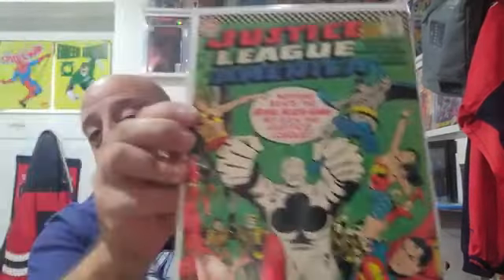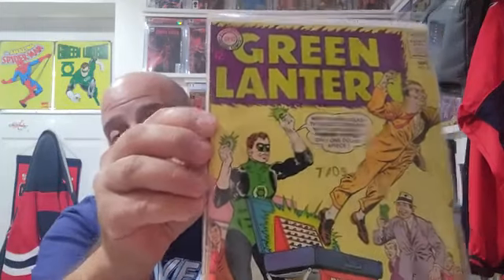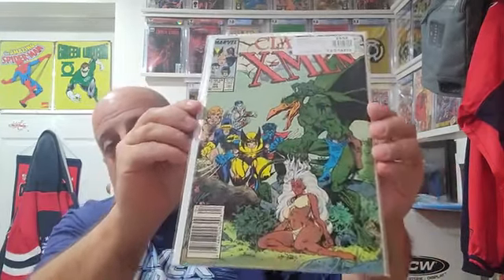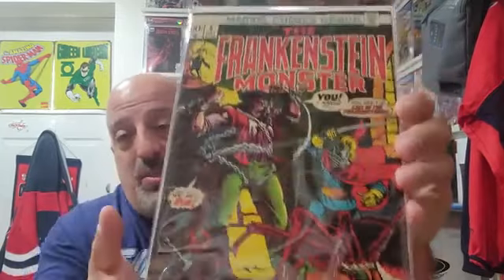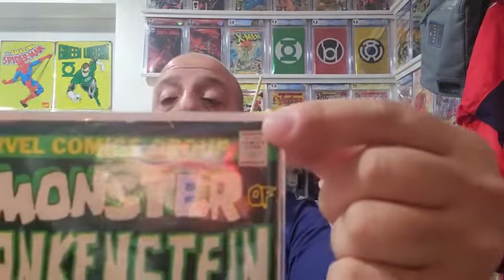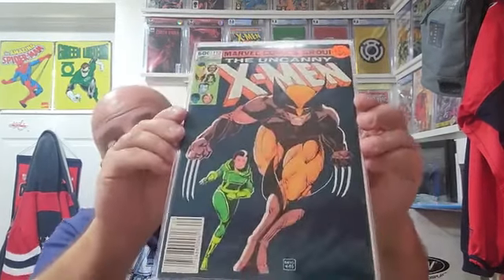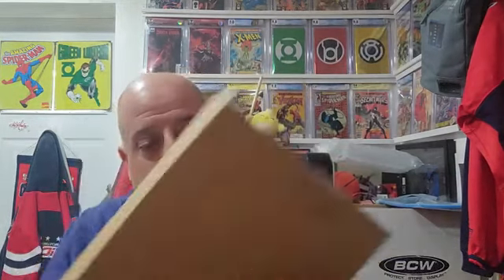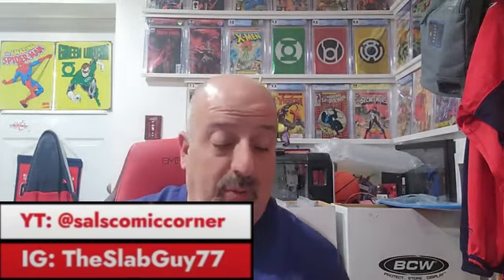Late August mail call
My latest mail call video. I got some sweeeet silver age books like Justice League and a Hawkman #7! I also picked up a lot of Swampthing volume 1 books which ALMOST completes that run!